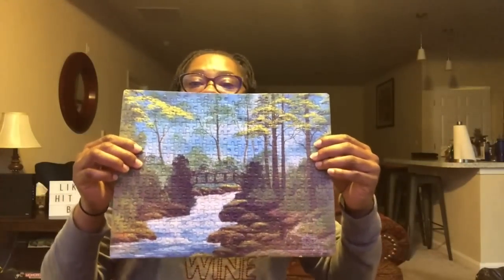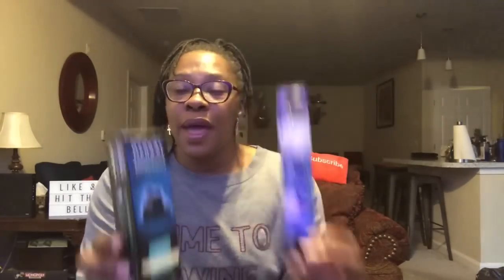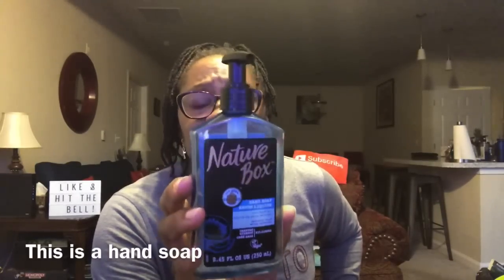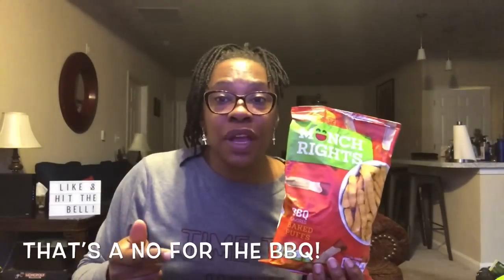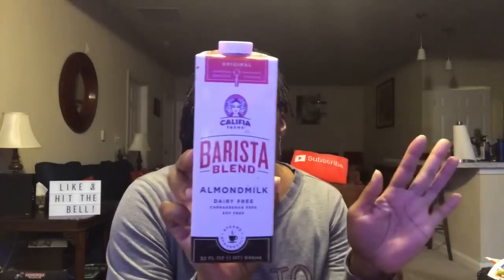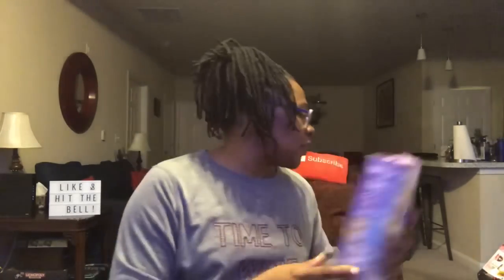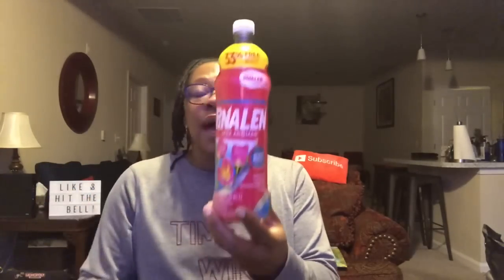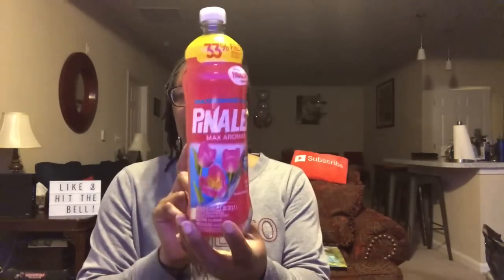Dollar Tree Reviews - May 19, 2020